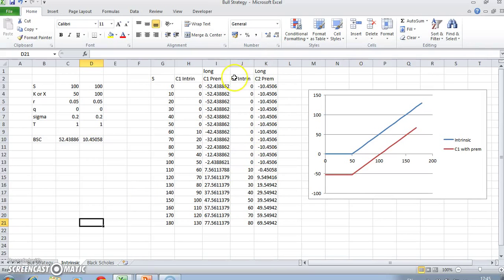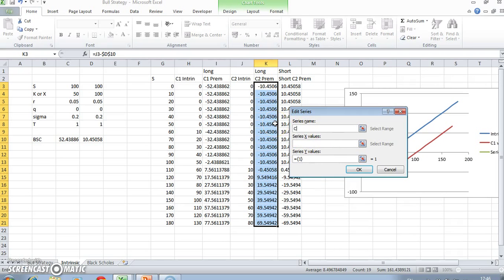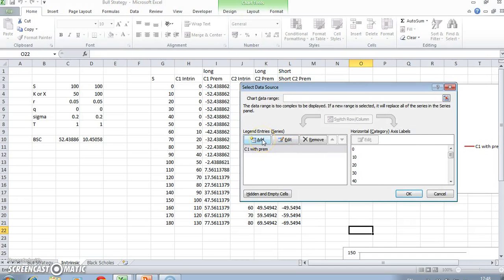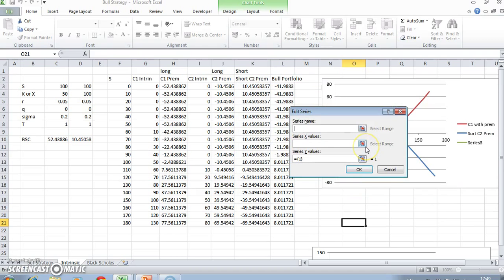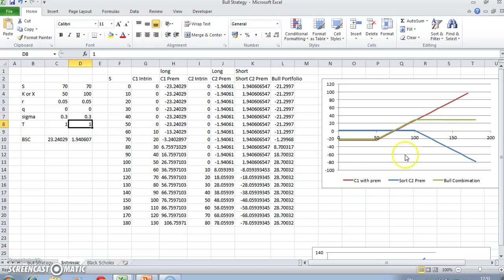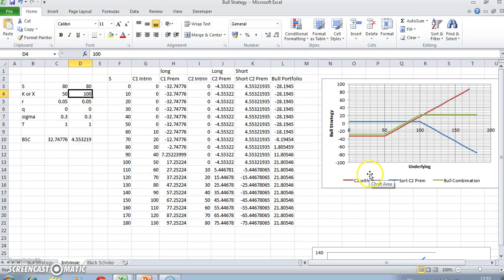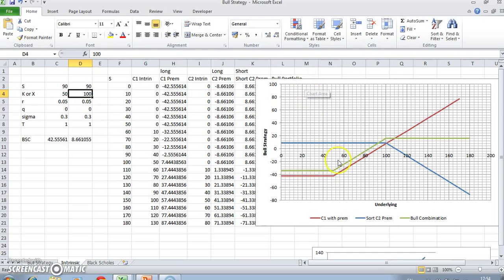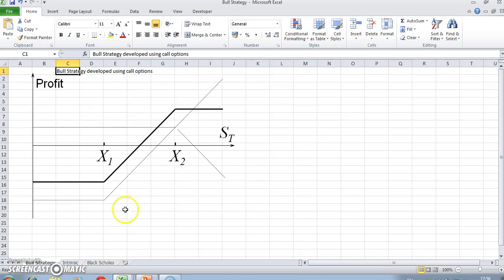Bull Spread Strategy using Calls Part 2